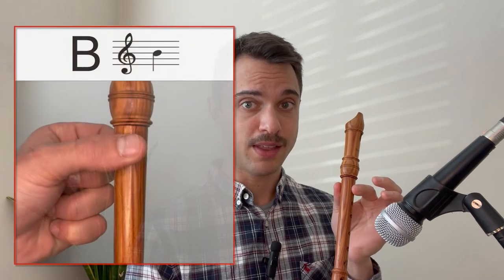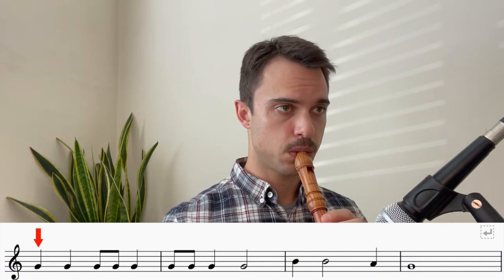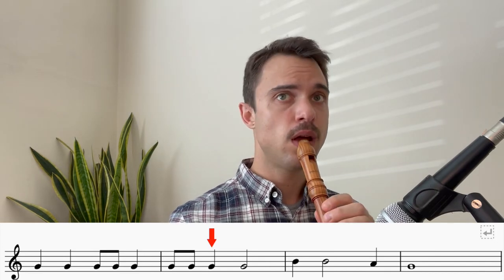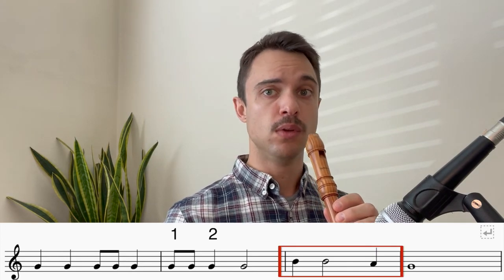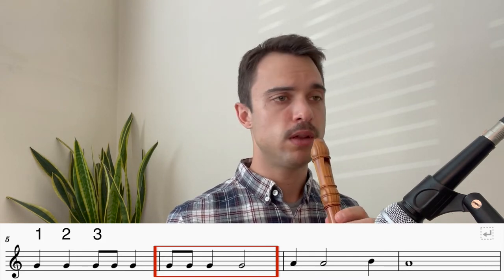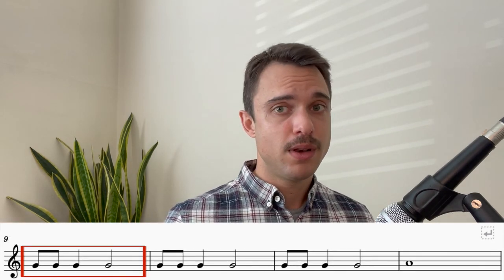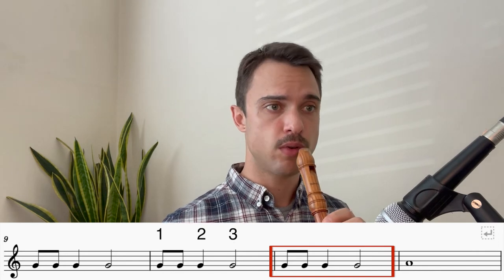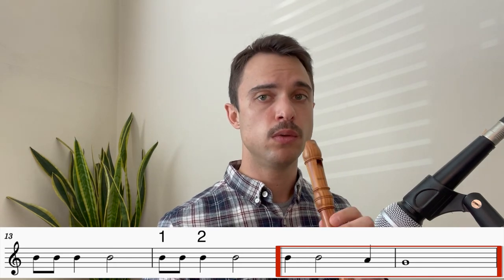Play Mike Oliver's Tank Top On The Recorder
Play along and learn. In this short, comprehensive lesson, I'll guide you step by step and at the end you'll get a chance to test your skills with backing tracks.

Links to my recorder method books:
Recorder Tunes Book 1:

Recorder Tunes Book 2: